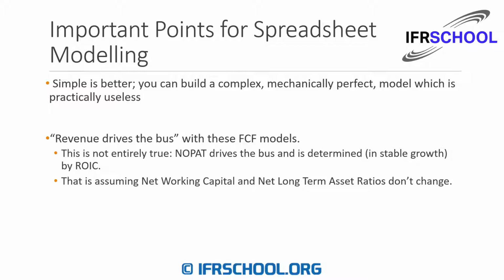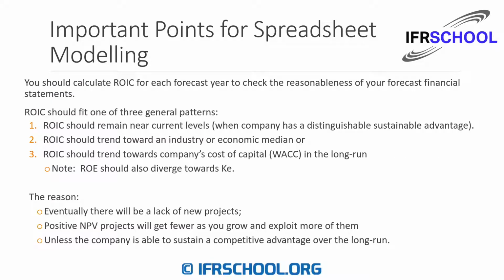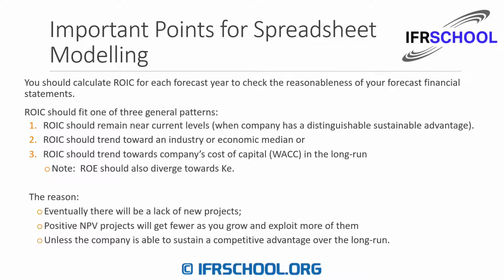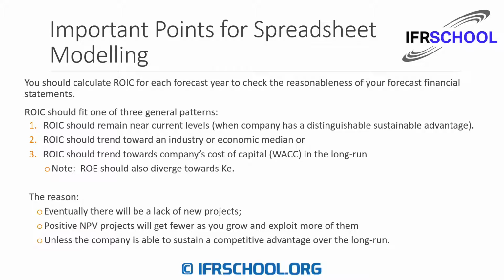Session 13 - Compiling a Free Cash Flow valuation model - Tips on good practice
This session covers useful tips for spreadsheet modelling when building your Free Cash Flow valuation model.